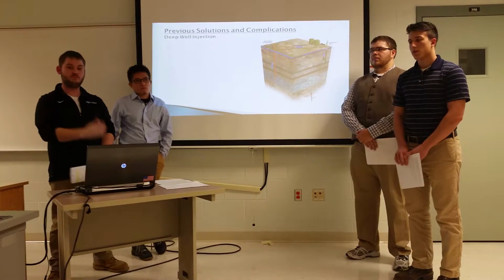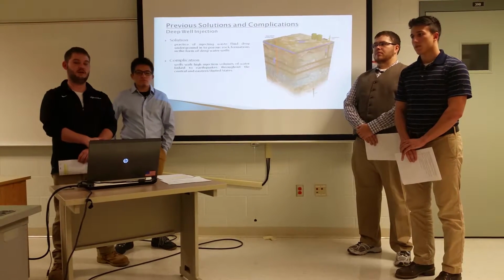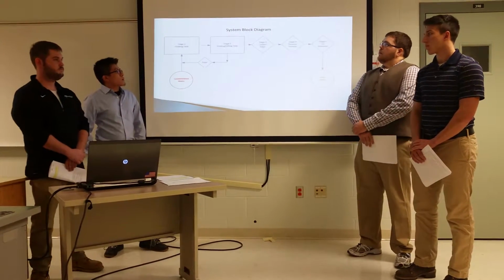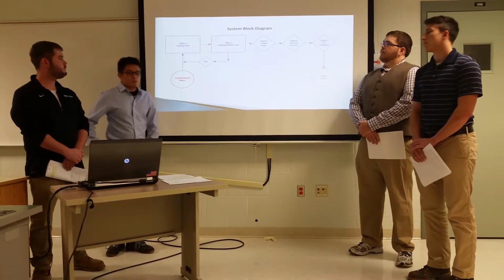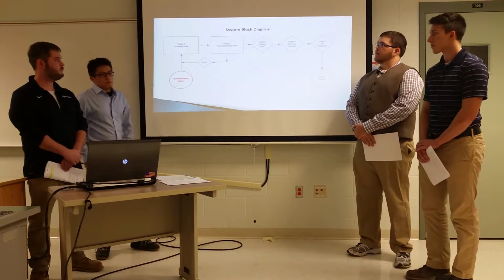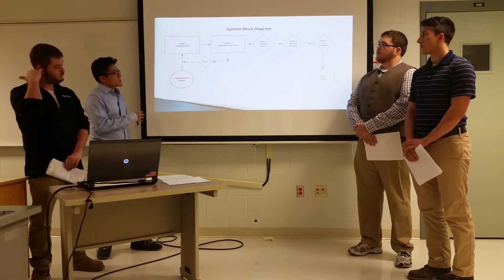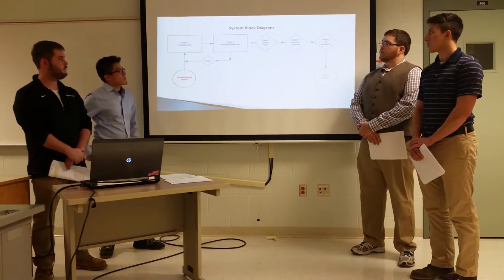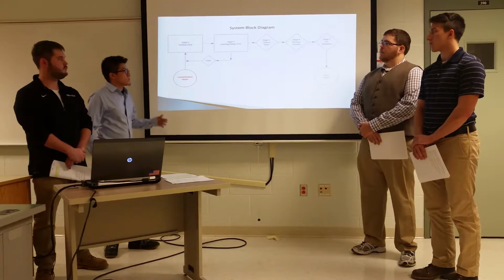Alfred State College of Technology: Senior Project 2016 - Project Purity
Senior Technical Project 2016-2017